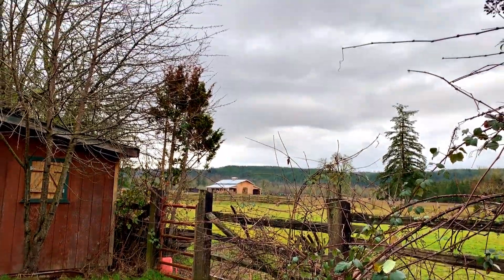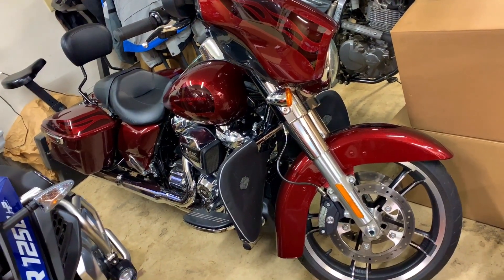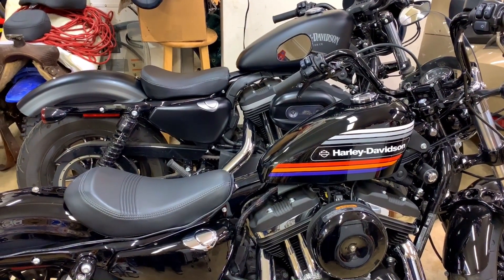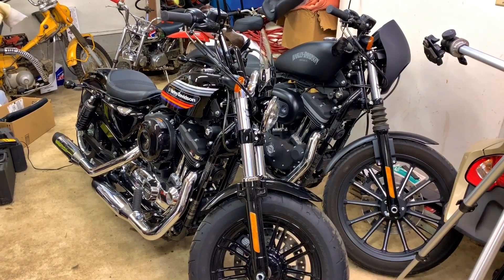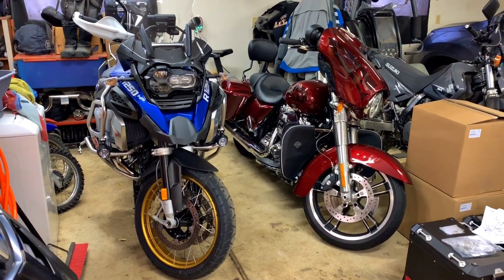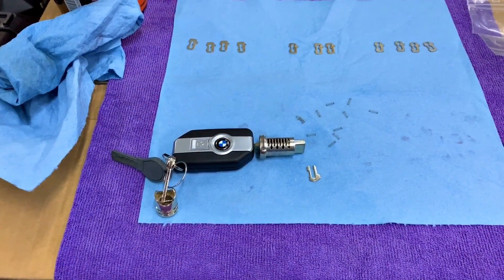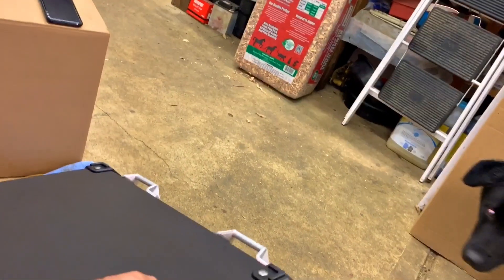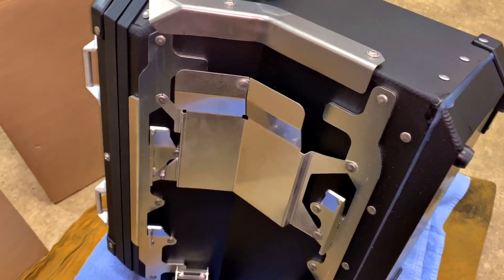Can-Am Ryker vs Spyder!! • Like an Iron 883 vs SGS! | TheSmoaks Vlog_1137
I Think There’s some Confusion..! | Apples vs Oranges! | Completed BMW Bags!

 2016 Indian Chieftain
 2016 Can-Am Spyder Roadster RT-S Special Series
 1983 Yamaha XVZ12TK Venture 1200

RAVPower FileHub AC750 Wireless Travel Router